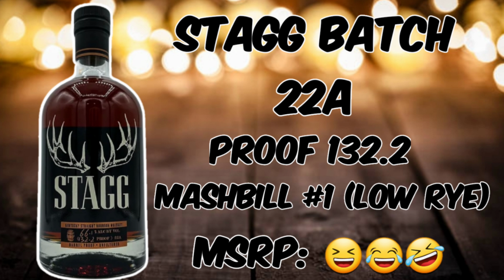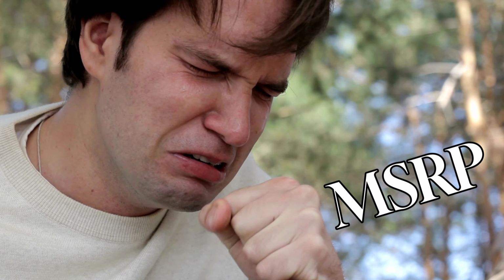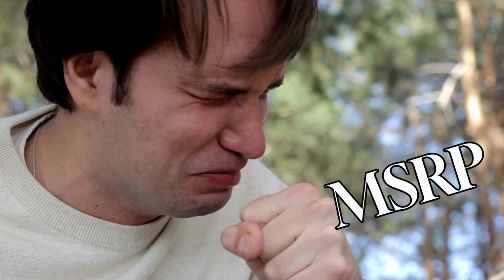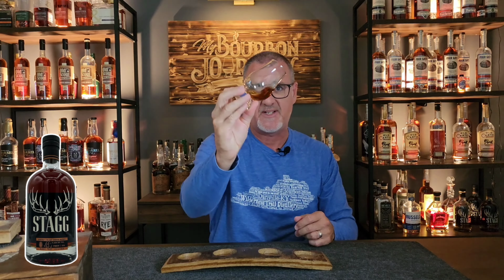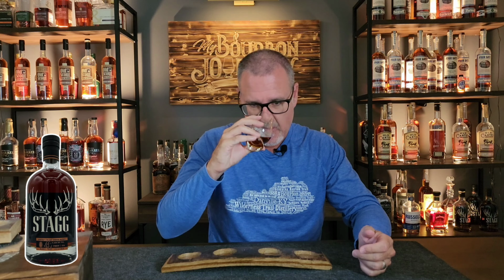BEST Stagg Release EVER? Stagg Batch 22a Review!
In this video, we are taking a look at the Newest release from Buffalo Trace Distillery, Stagg Batch 22a. The question is, Is this one of the better releases over the past couple of years and has Buffalo Trace finally released a Stagg that has the consistency they've been striving for? only tike will will tell but I'm telling you, thus Stagg Batch 22a has hit the ground running.

🚨Best Whiskey Glass  - IT"S THE BEST!!!

🥃Best ROCKS WHISKEY Glass...You'll LOVE Them, I Do!!!

🥃BEST Kentucky Bourbon Trail Boutique Hotel- The Swepson

MY BOURBON JOURNEY MERCH
             NOW AVAILABLE!!!